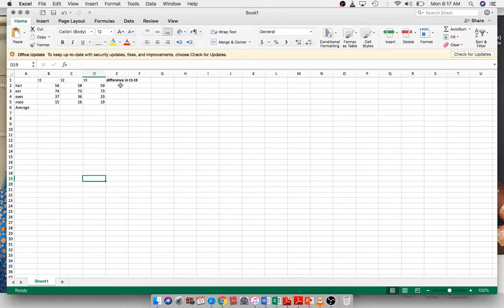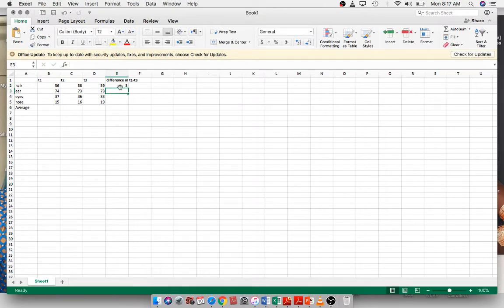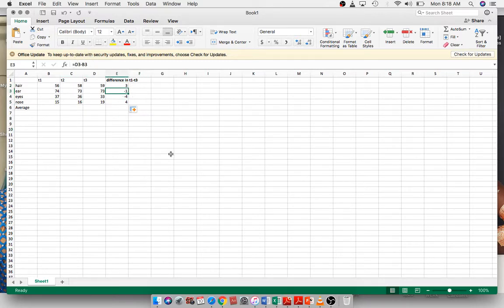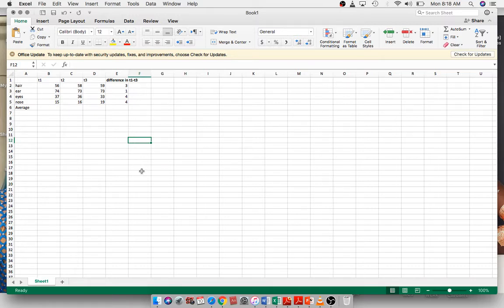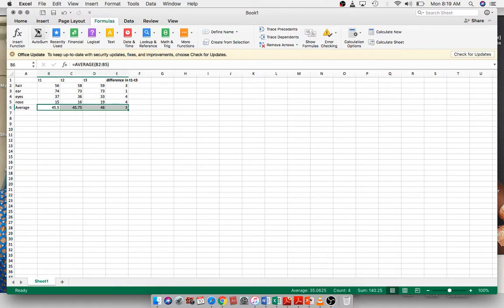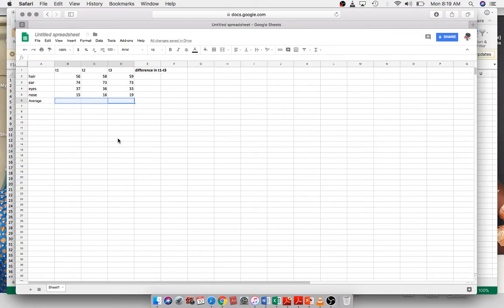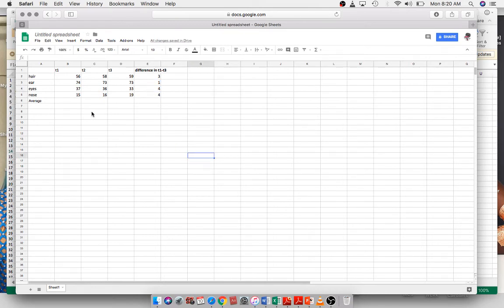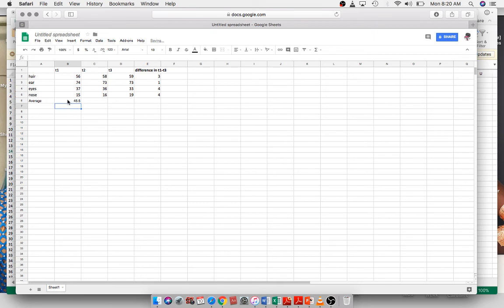calc in excel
How to do some basic calculations in excel